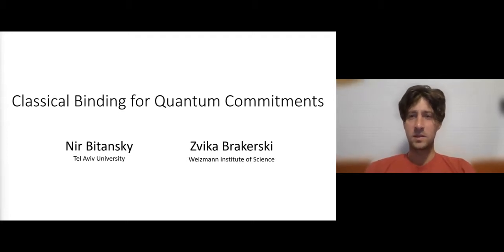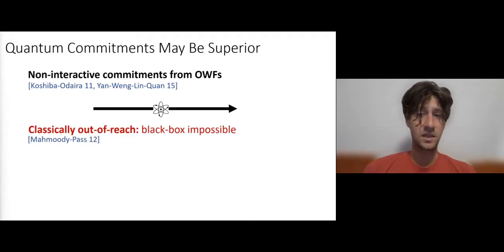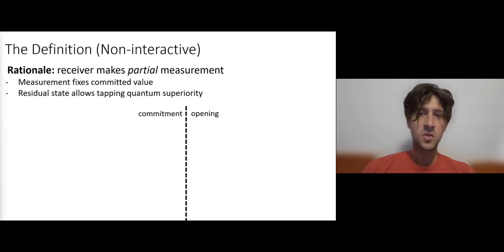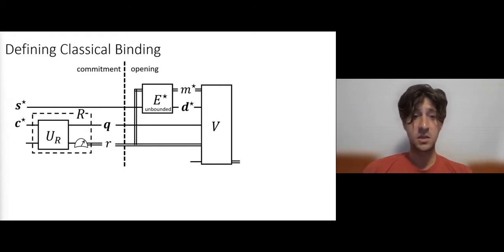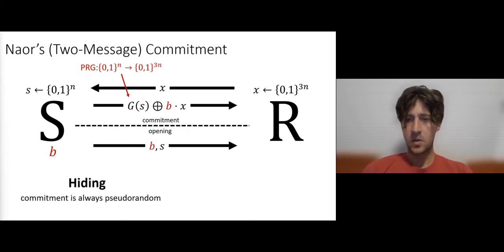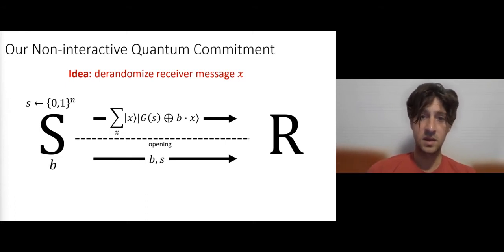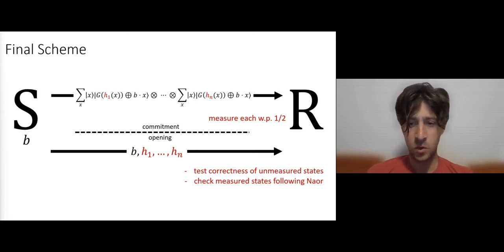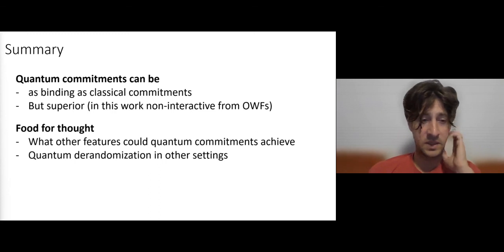Classical Binding for Quantum Commitments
Paper by Nir Bitansky, Zvika Brakerski presented at TCC 2021